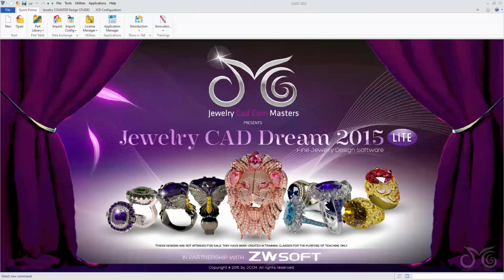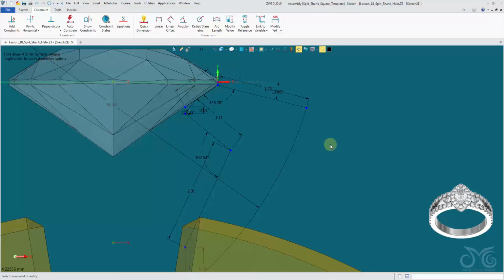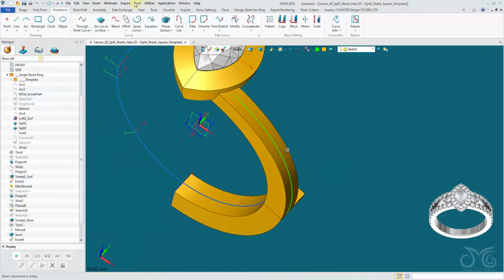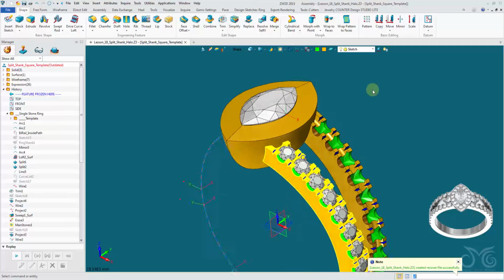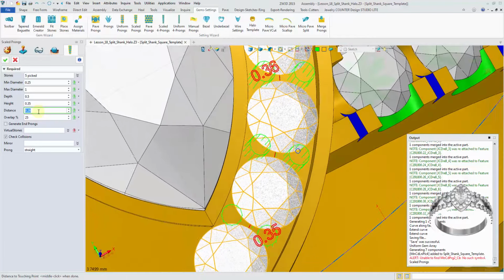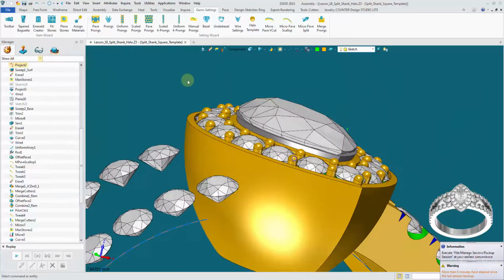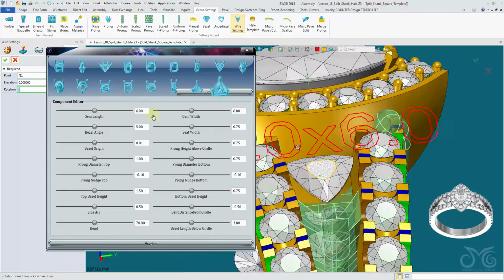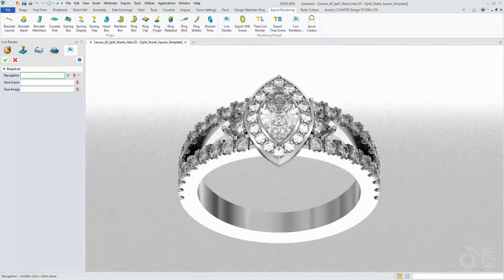[Jewelry CAD Dream] Lesson 18.3 - Split Shank Halo Ring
Jewelry CAD Dream | 3D Jewelry Design Software by Jewelry Cad Cam Masters, LLC